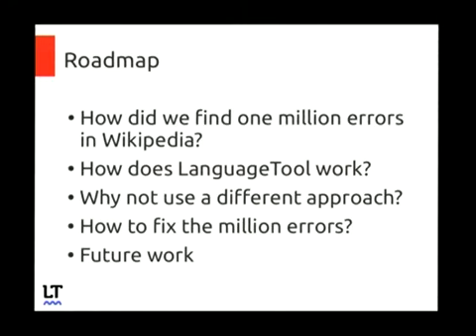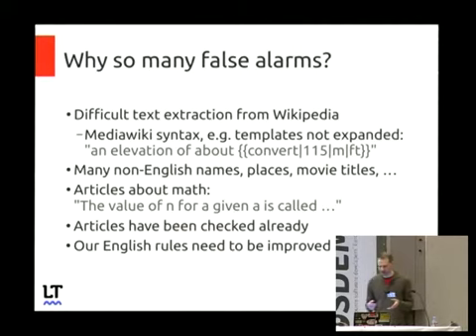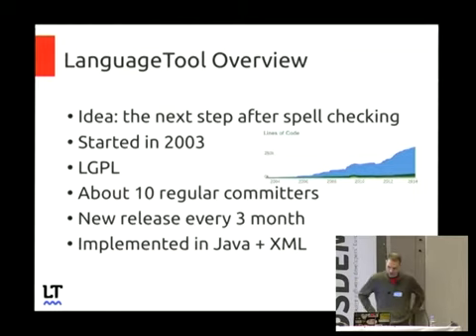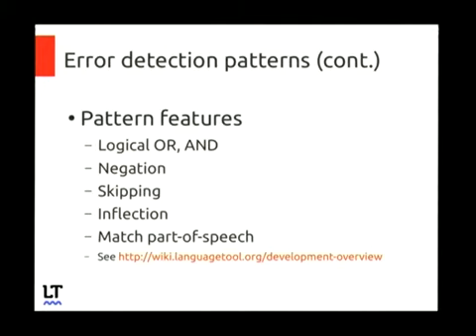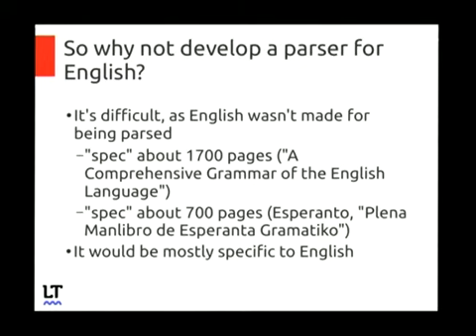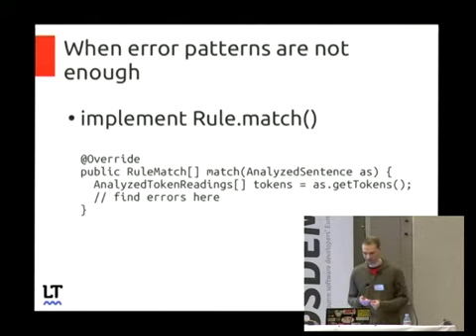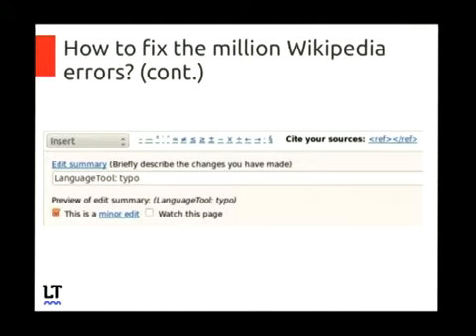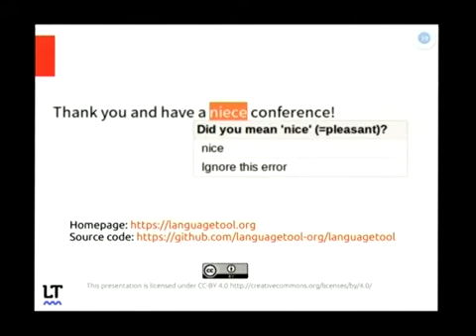[FOSDEM 2014] How we found a million style and grammar errors in the English Wikipedia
How we found a million style and grammar errors in the English Wikipedia
...and how to fix them

Speaker: Daniel Naber

LanguageTool is an Open Source proofreading tool developed to detect errors that a common spell checker cannot find, including grammar and style issues. The talk shows how we run LanguageTool on Wikipedia texts, finding many errors (as well as a lot of false alarms). Errors are detected by searching for error patterns that can be specified in XML, making LanguageTool easily extensible.

LanguageTool exists since 2003, and it now contains almost 1000 patterns to detect errors in English texts. These patterns are a lot like regular expressions, only that they can, for example, also refer to the words' part-of-speech. The fact that all patterns are independent of each other makes adding more patterns easy. I'll explain the XML syntax of the rules and how more complicated errors, for which the XML syntax is not powerful enough, can be detected by writing Java code.

Running LanguageTool on a random 20,000 article subset of the English Wikipedia led to 37,000 errors being detected. However, many of these errors are false alarms, either because of problems with the Wikipedia syntax or because the LanguageTool error patterns are too strict. So we manually looked at 200 of the errors, finding that 29 of the 200 errors were real errors. Projected to the whole Wikipedia (currently at 4.3 million articles), that's about 1.1 million real errors - and that does not even count simple typos that could be detected by a spell checker. If you want less errors in your Wikipedia: LanguageTool offers a web-based tool to send corrections directly to Wikipedia with just a few clicks. And while these numbers refer to the English Wikipedia, LanguageTool also supports German, French, Polish, and many other languages.

This talk will contain lots of examples of errors that can be detected automatically, and others that can't. I'll also explain that LanguageTool itself is just a core written in Java (and available on Maven Central), but that it also comes with several front-ends: a stand-alone user interface, add-ons for LibreOffice/OpenOffice and Firefox and an embedded HTTP server